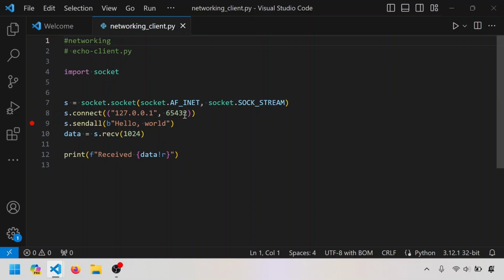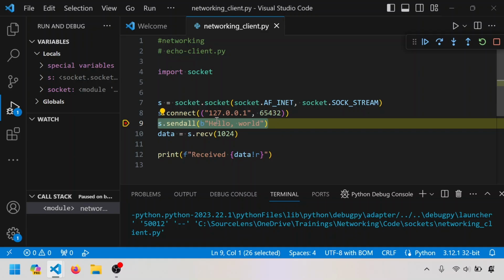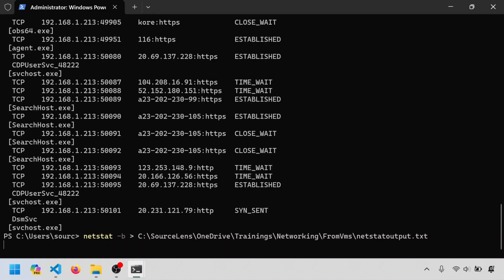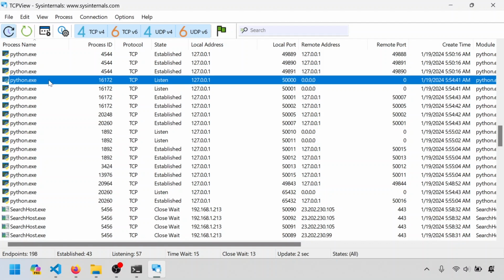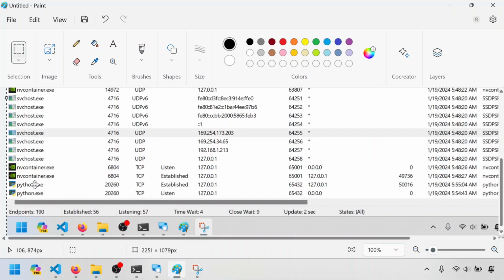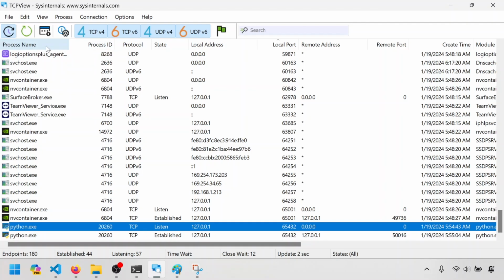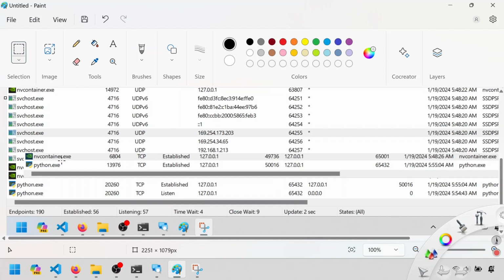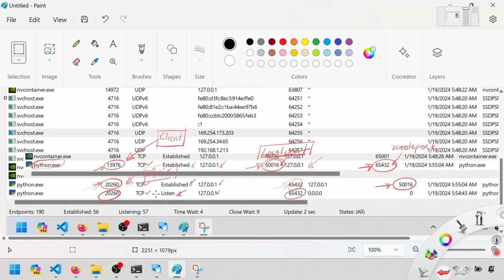Netstat Command and TCP View - Part 8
Link for the entire course:
    DECEMBER2025

We are going to learn about the first tool called netstat.
Netstat is a command which is available in both Windows and Linux.